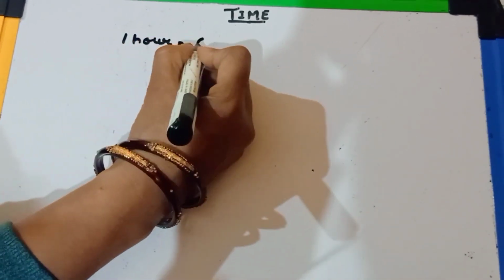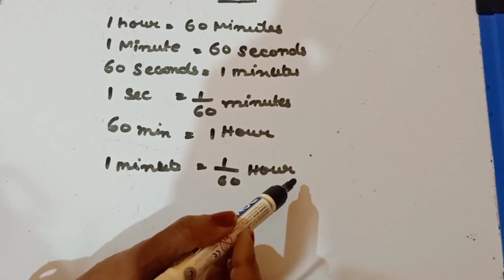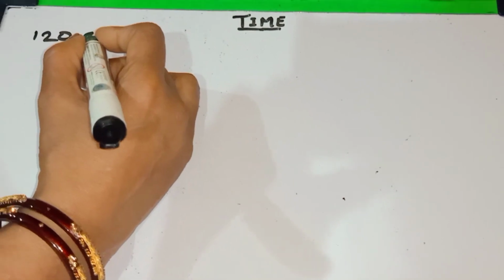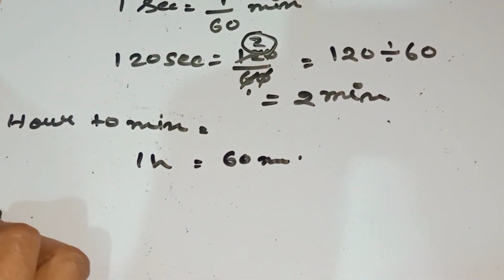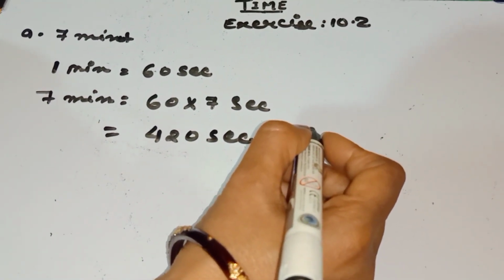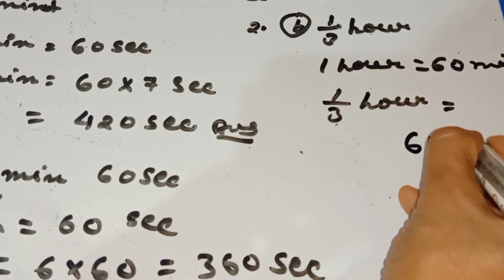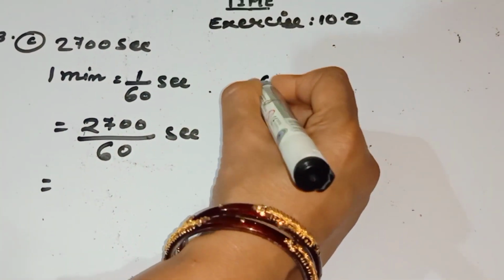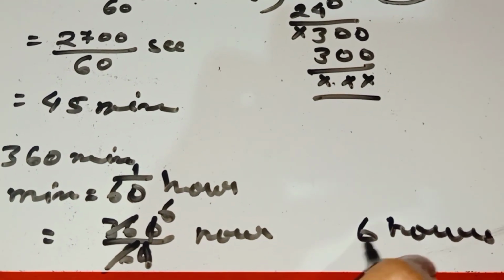Class 4 Maths Exercise 10.2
y2mate.com - Class 4th Exercise 102 subject maths  Date 10122_1080p.mp4